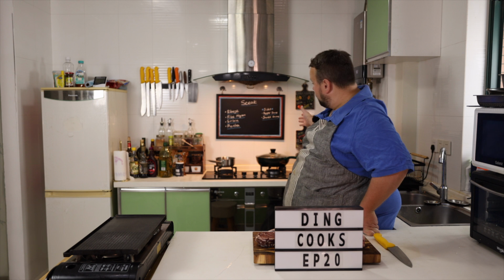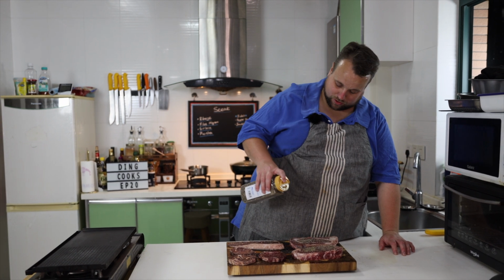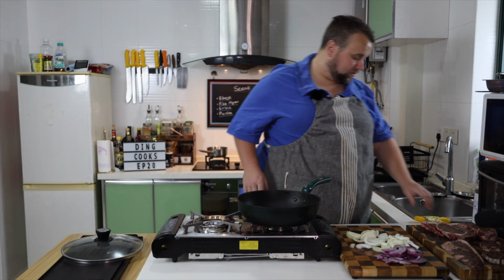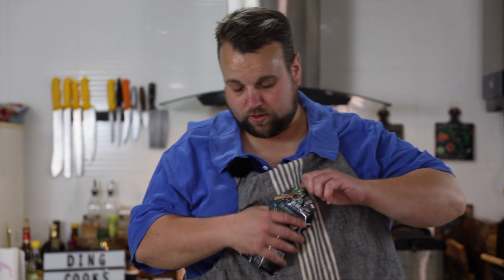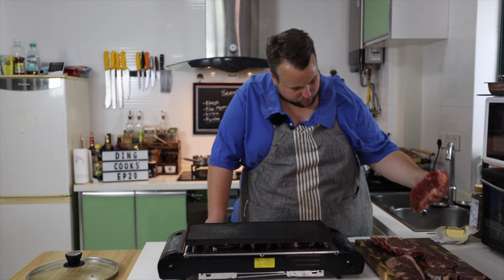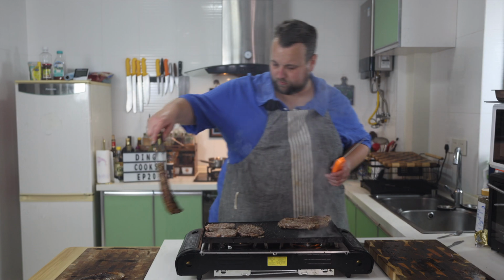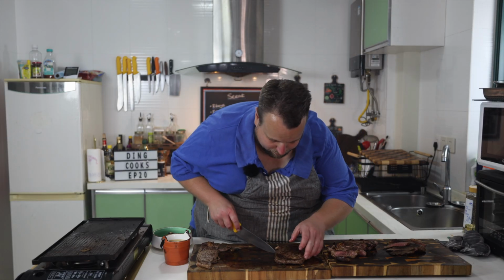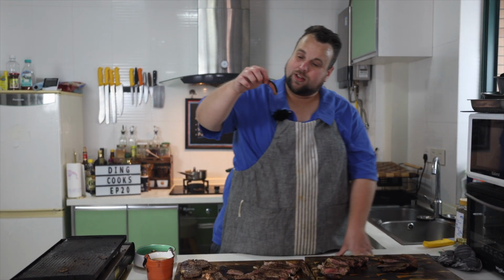Steaks - Ding Cooks EP20 Four different cuts of Angus. Which will come out on top?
This is the last video in our BBQ series. We take 4 different steaks and compare them. We have a ribeye, sirloin, filet and picanha. Each cooked up with our two side dishes and served as close to medium rare as we could.

We really want to hear your thoughts on this.

All of the meat in this video came from the Cool Shop. They ship all over China and can be found on WeChat and Instagram. Hit them up for all your meat needs.

We will be dropping our next episode next week. Just search Ding Cooks.

Ingredients
4 different steaks.
2 white onions.
1 red onion.
Butter.
250ml of cream.
Peppercorn sauce.
Brandy.
Beef stock cube.
Peppercorns.

Portion
Enough for 2 hungry people.

Directions

Steaks
Lift out of the fridge about one hour before if possible to allow them to come to room temperature.
Apply a good coat of salt and pepper 45 minutes before if you can, 2 minutes before otherwise.
Get the grill nice and hot and put your steaks on from thickest to thinnest.
Let them sit until they release themselves from the grill. This gets a good crust.
Let them sit and check with a temperature probe. We are aiming for 125f internal.
Once you hit this remove from the grill and rest. The steaks will keep cooking and hit 135f, perfect medium rare.
Rest them for half as long as you cooked them.
Slice them up.
EAT.

Sauce
Add 250 ml of cream to a pan.
1 stock cube or gel.
2 tablespoons of peppercorn sauce.
1 teaspoon of peppercorns.
1 cap of brandy.
Gentle heat until all combined and reduced by 1/3.
Pour into a bowl and place on the side.

Onions
Thinly slice 1 red onion and 2 white onions.
over a low to medium heat, heat a pan and add one tablespoon of butter.
Let this melt and then add the onions.
Keep the onions moving, they will start to brown.
Once they have browned all over, remove from heat.
Please on the side and eat how you want.